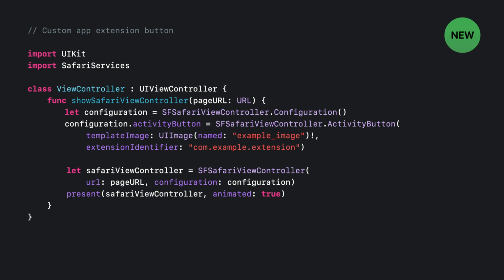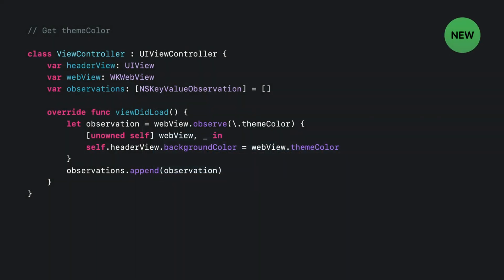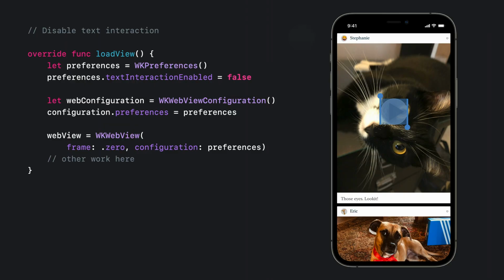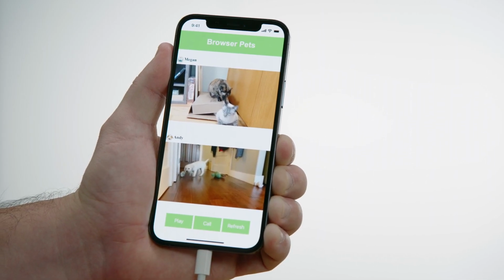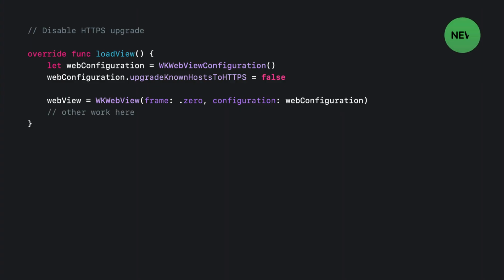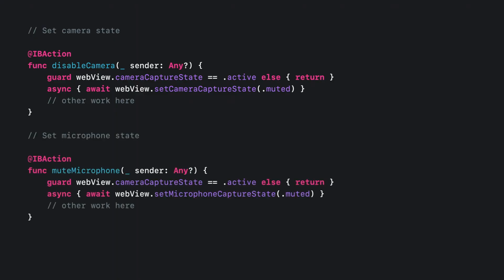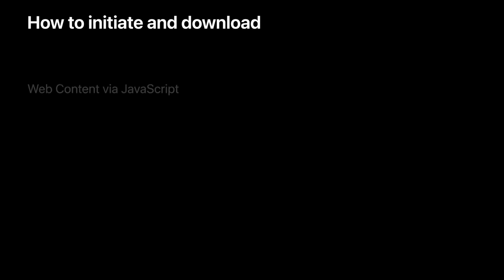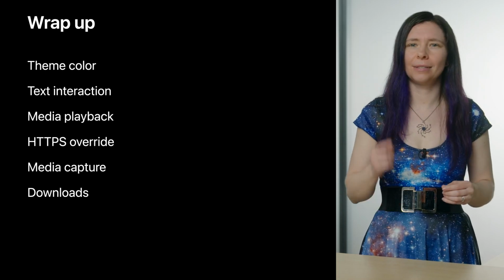WWDC21: Explore WKWebView additions | Apple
Explore the latest updates to WKWebView. We’ll show you how to use APIs to manipulate web content without JavaScript, explore delegates that can help with WebRTC and Downloads, and share how you can easily create a richer web experience within your app.